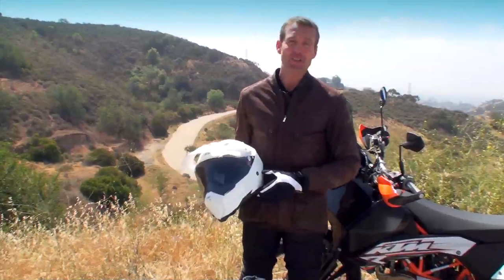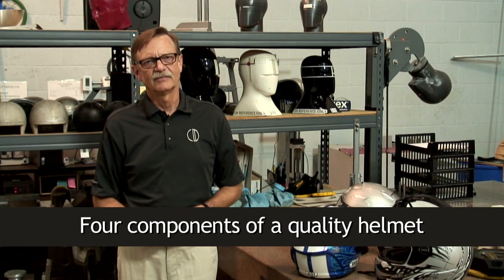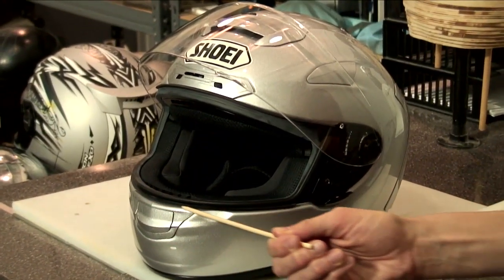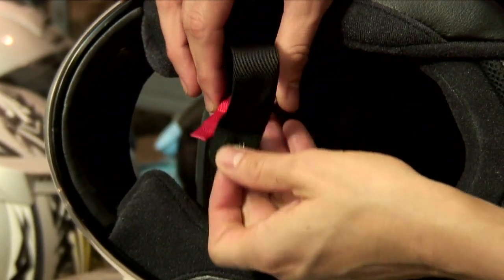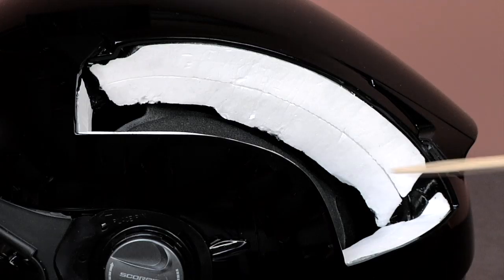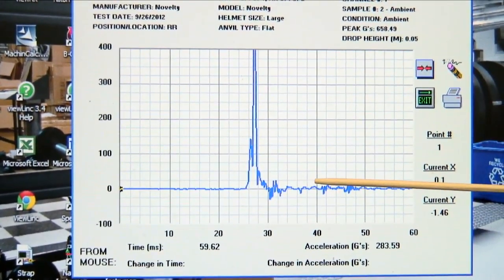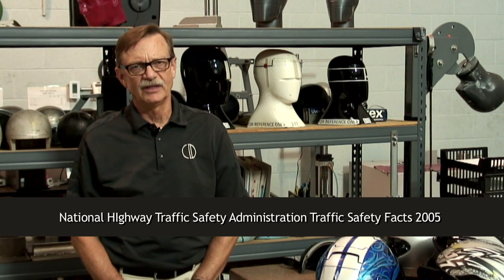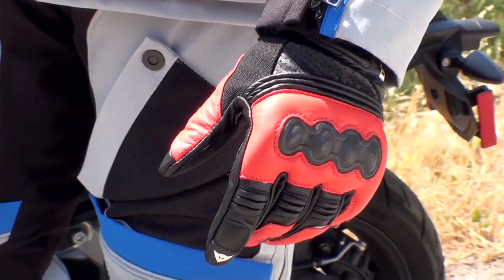The Importance of Real Helmets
Produced by the Motorcycle Industry Council, this 6-minute video delves into the science behind motorcycle helmets, with special emphasis on the real-world differences between DOT-compliant and novelty helmets. A highlight of the video is a fascinating slow-motion scene of a helmet impact test (filmed at 1,000 frames per second) conducted at Collision and Injury Dynamics, Inc., showing how a quality helmet absorbs and dissipates crash forces.